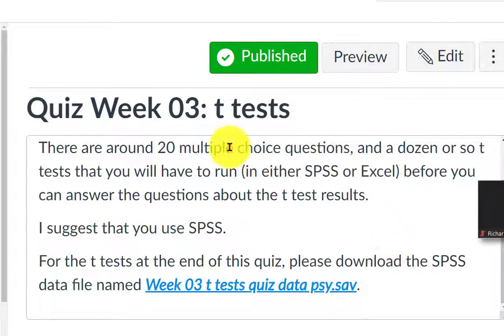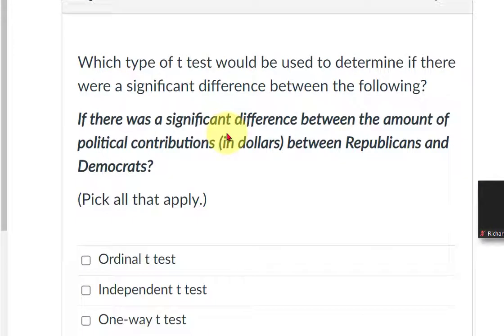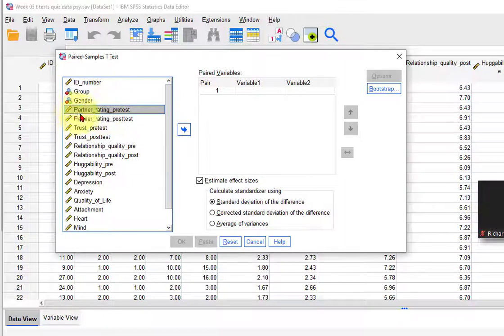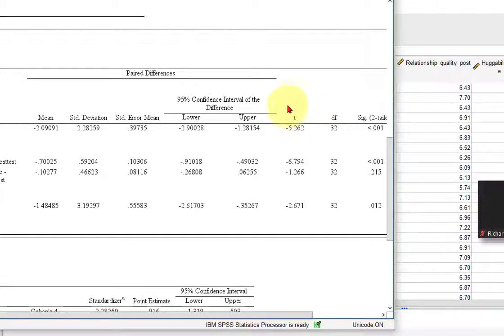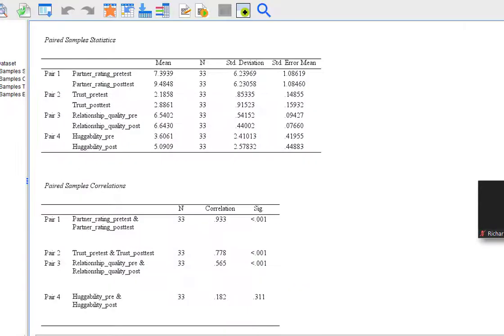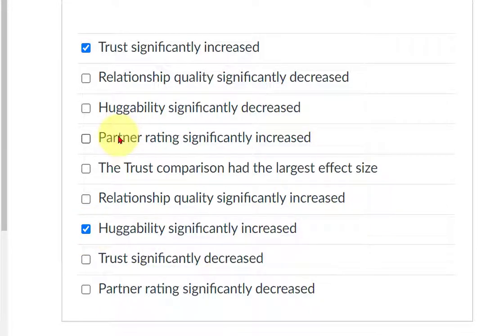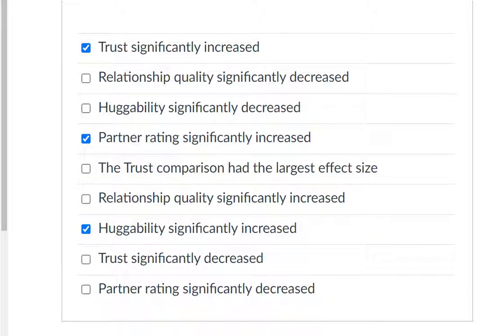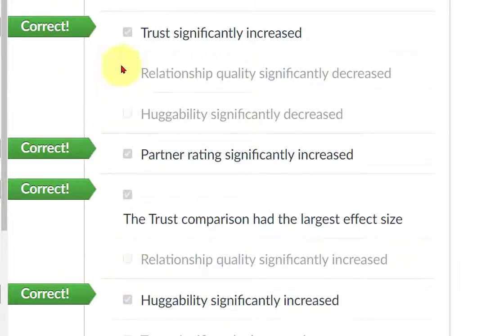Paired t tests in SPSS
How to run paired t tests in SPSS